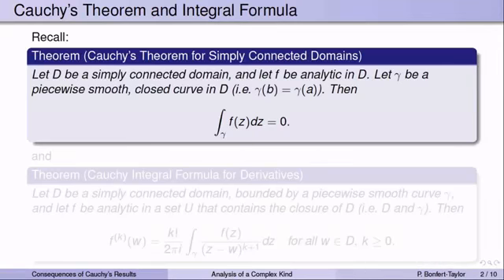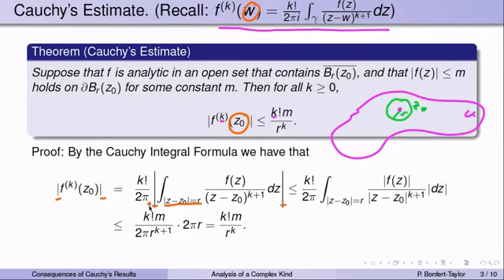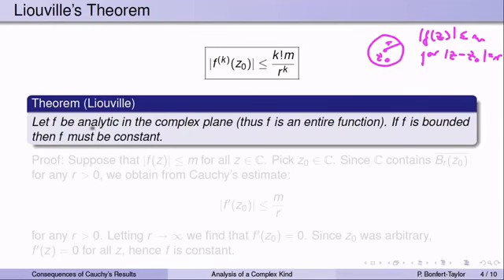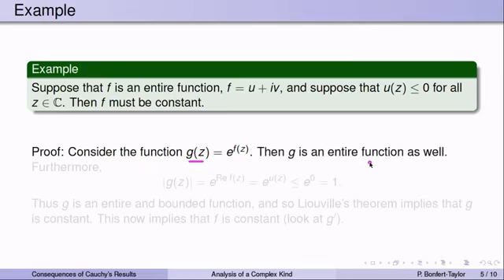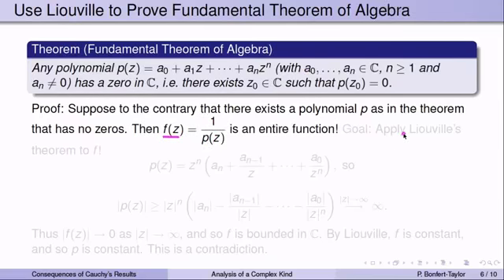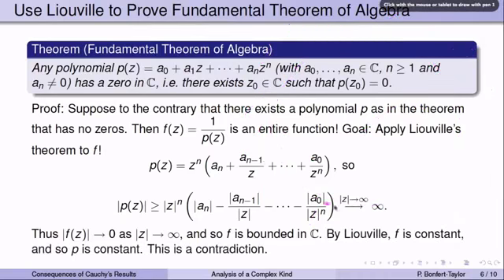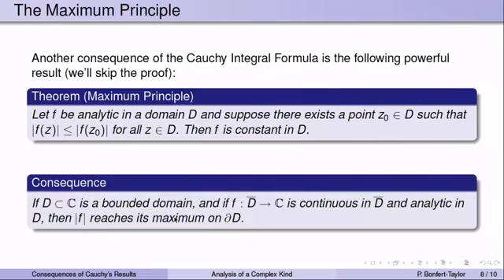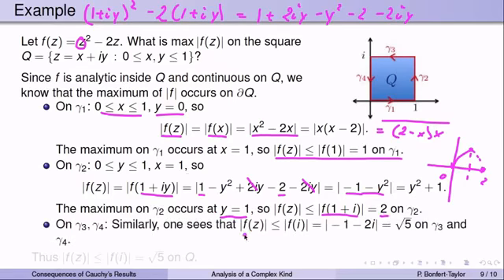Week5Lecture5 Consequences of Cauchy's Theorem and Integral Formula